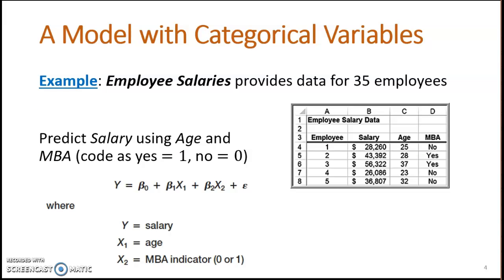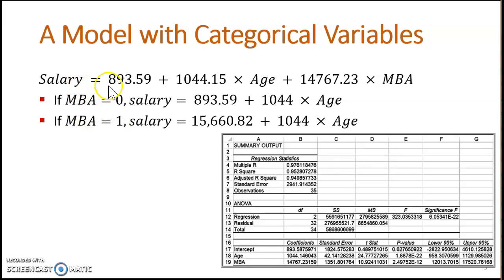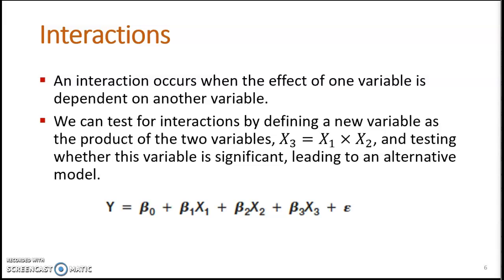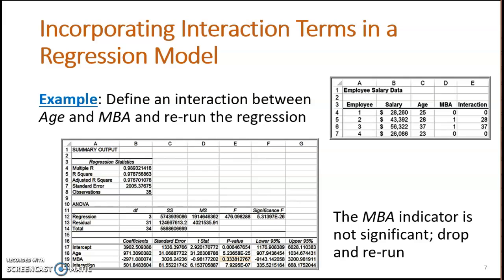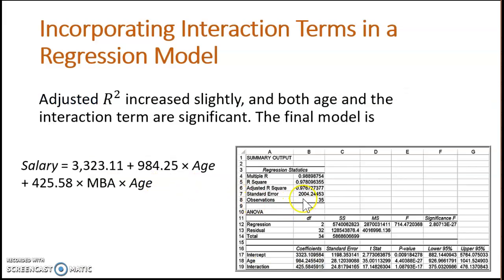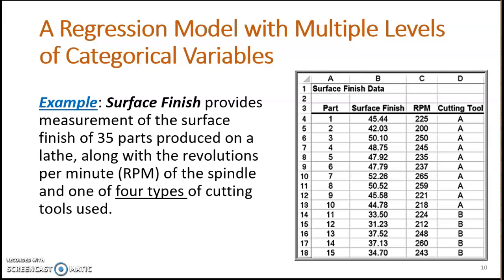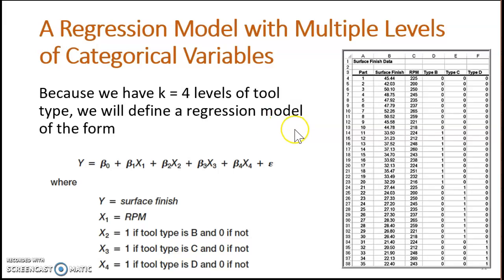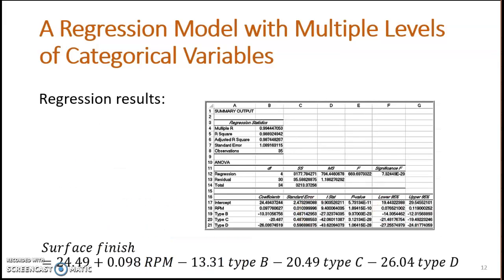ABW501 - Ch6_6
Regression with Categorical Data